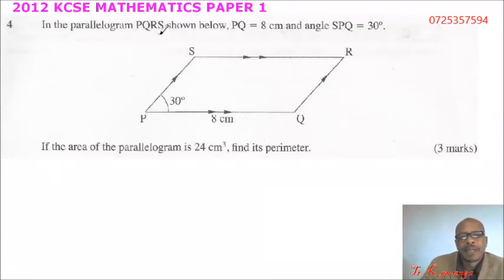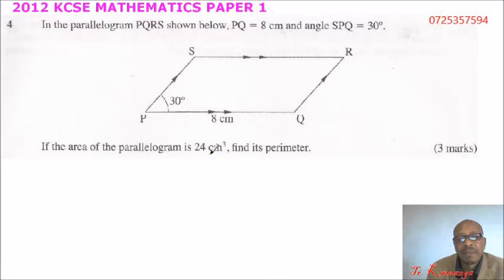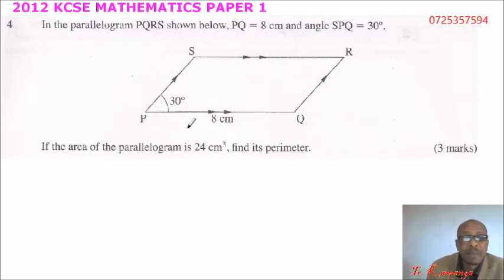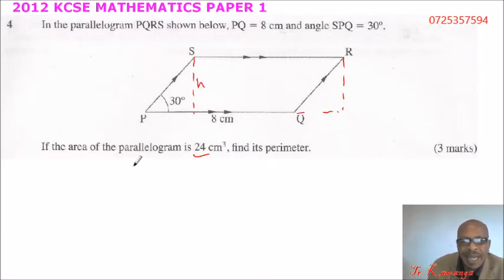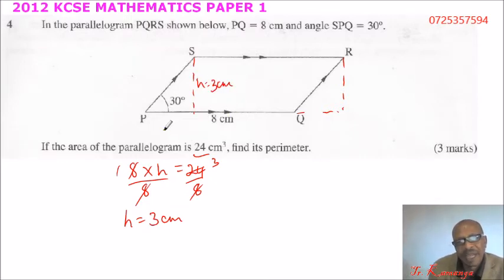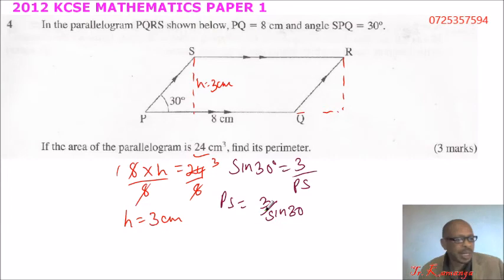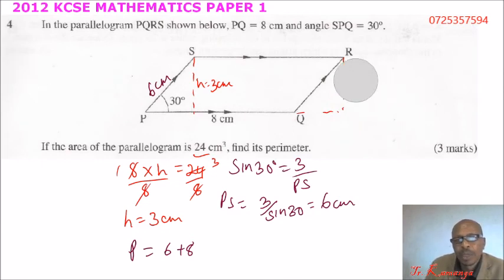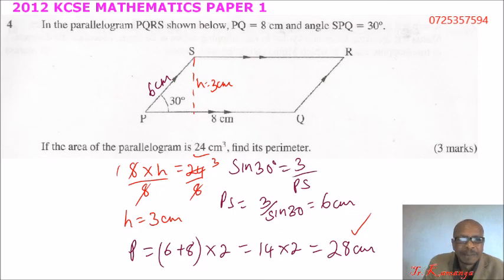2012 KCSE MATHEMATICS PAPER 2 QUESTION 4